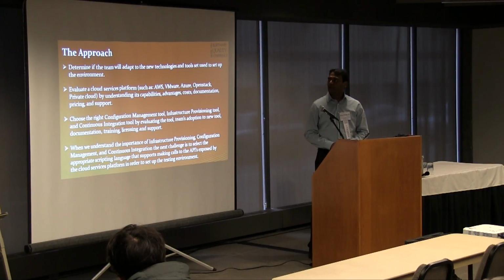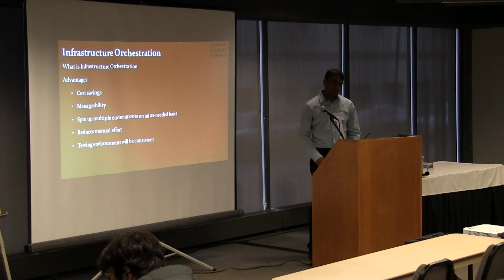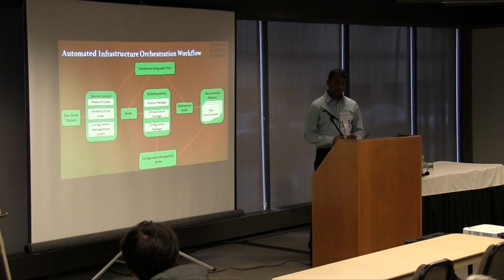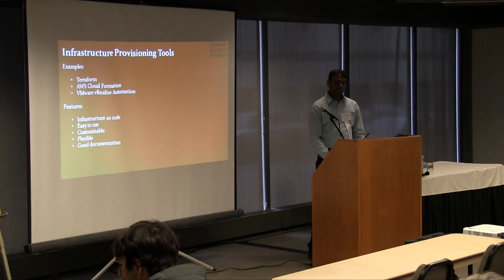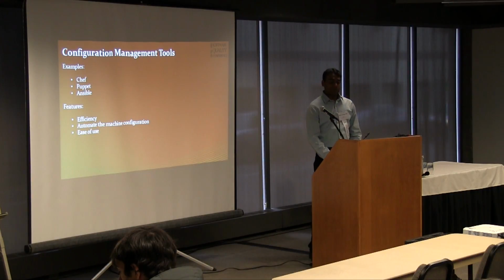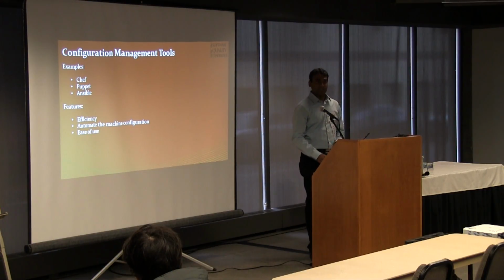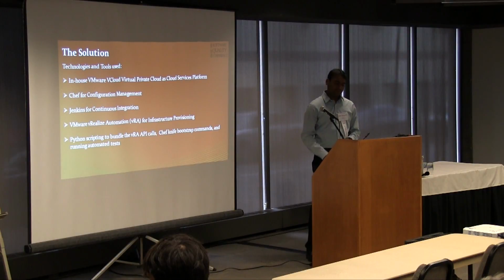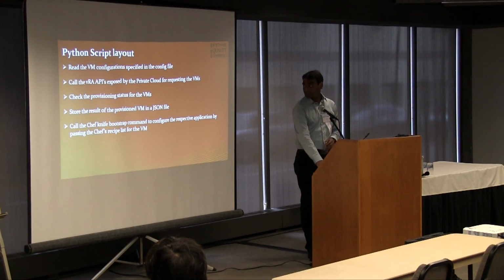Infrastructure Orchestration to Optimize Testing Rohit Naraparaju, Intel